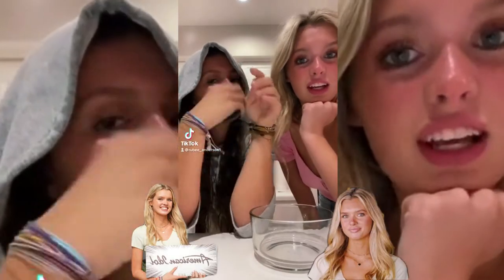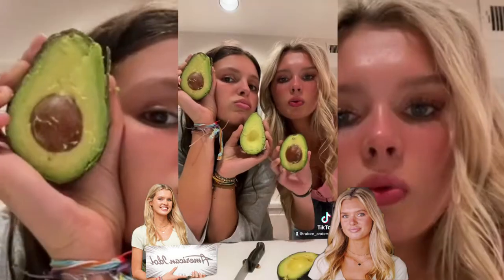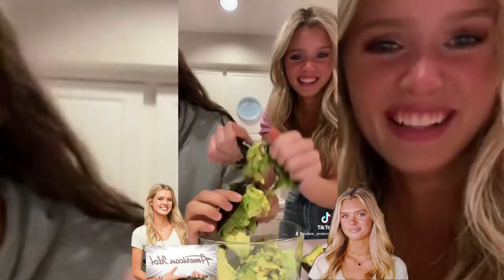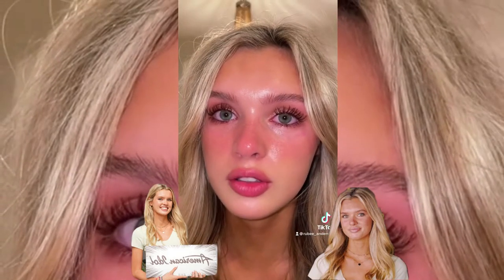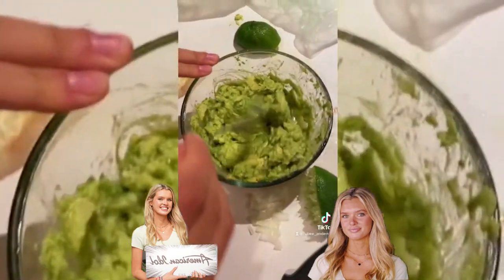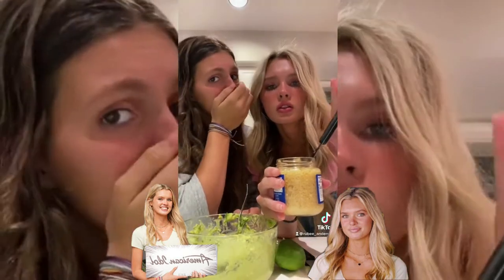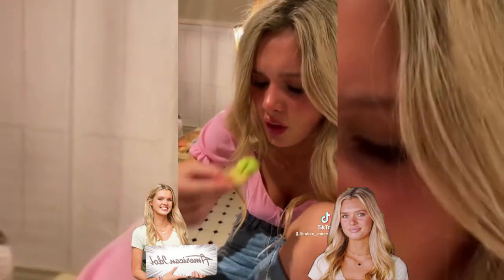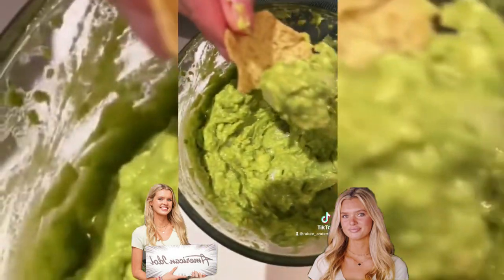KENEDI ANDERSON STORY HOW TO MAKE GUACAMOLE WITH RUBEE ANDERSON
Need a chunky guac recipe? We got u 👍@Rubee Anderson

HOW TO MAKE GUACAMOLE

Peel and mash avocados in a medium serving bowl. Stir in onion, garlic, tomato, lime juice, salt and pepper. Season with remaining lime juice and salt and pepper to taste. Chill for half an hour to blend flavors.